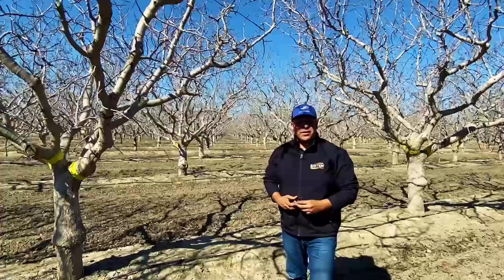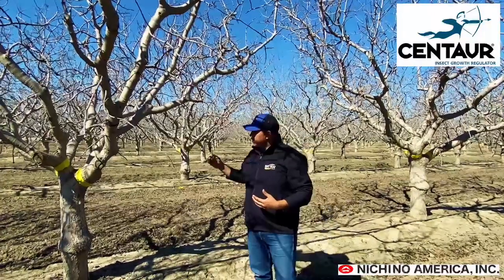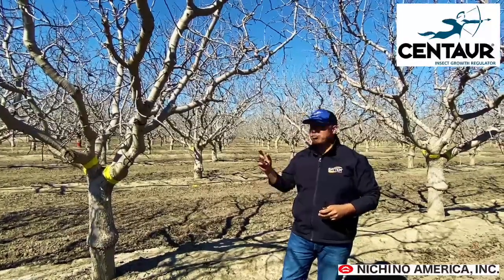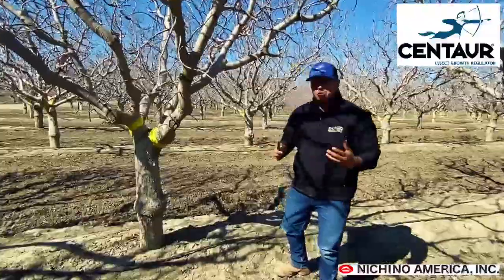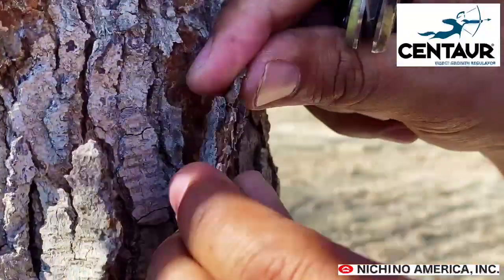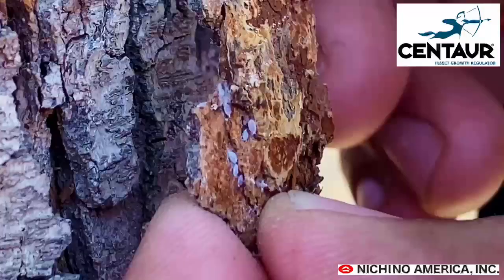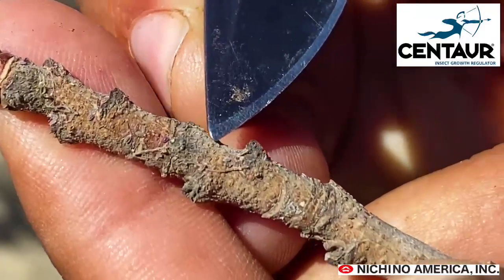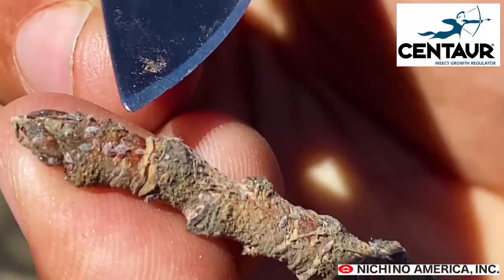Scouting for Gill's Mealybug in Pistachio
Pedro Hernandez - Product Development Product Manager for Nichino America shows how to scout for Gill's Mealybug in pistachios.